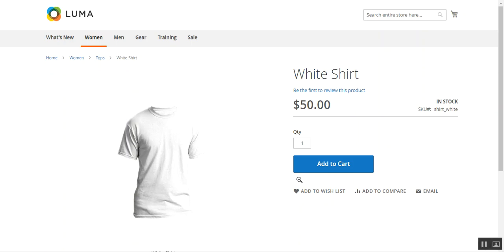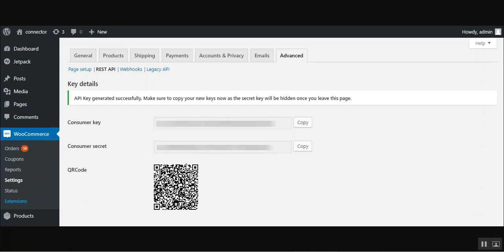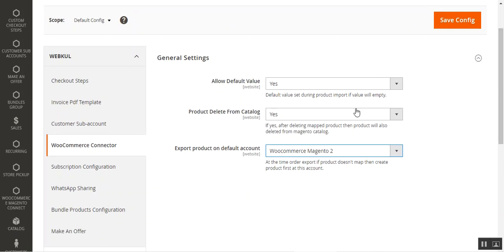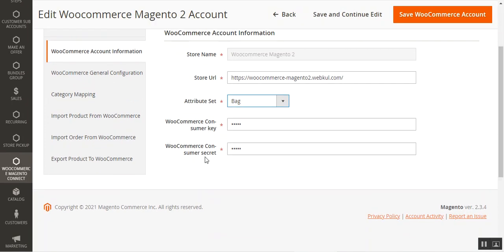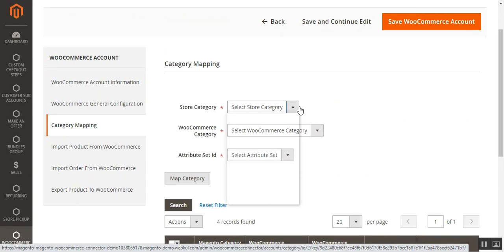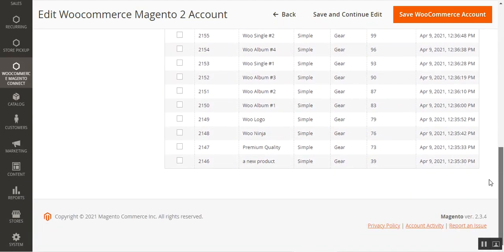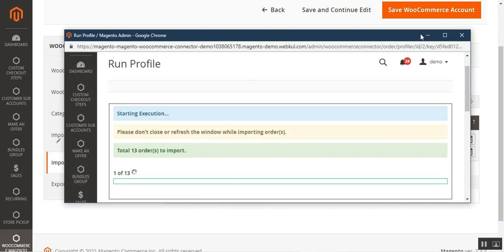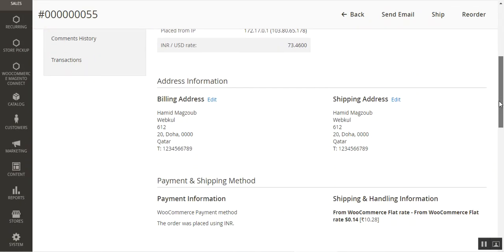Magento 2 WooCommerce Connector Plugin - Overview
With the help of the Magento 2 WooCommerce Connector module, the merchants can connect their Magento store with the WooCommerce store. Once the integration is done, the store admin can synchronize products, categories, and orders between Magento and WooCommerce platforms.

The admin can connect and manage multiple WooCommerce accounts. The ability to link WooCommerce to Magento allows the admin to manage both the stores simultaneously.

2. Raise a Ticket via our HelpDesk system